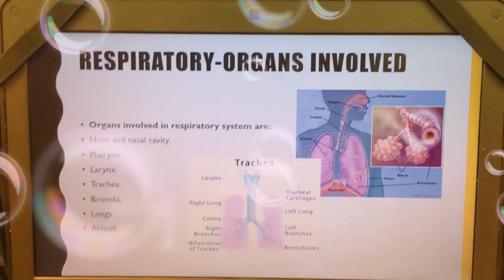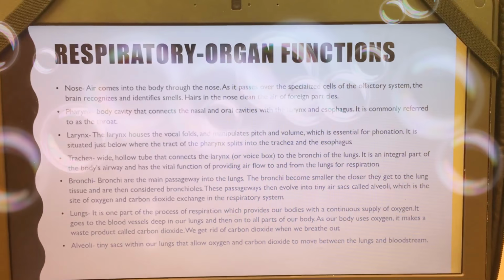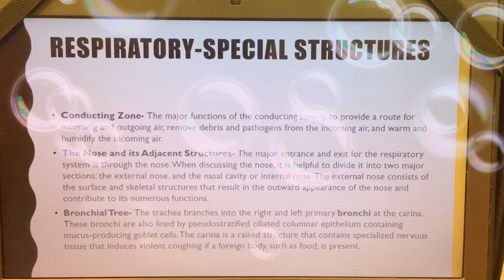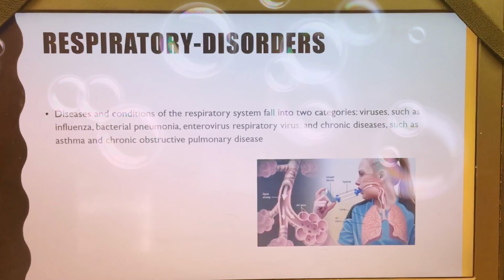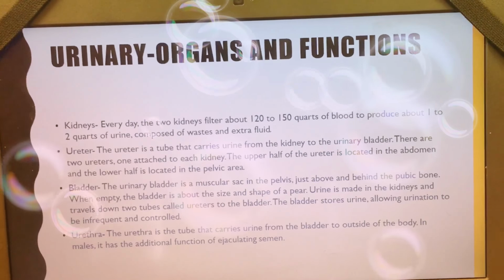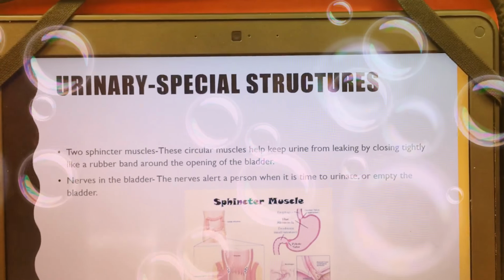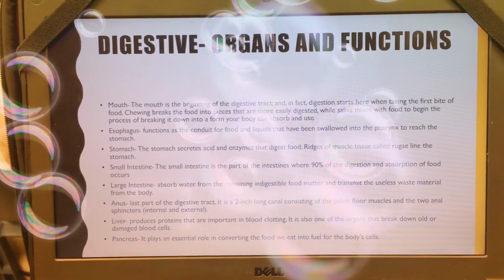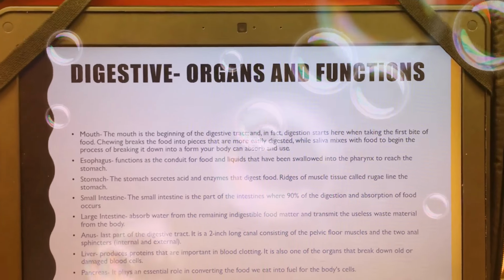Respiratory, Urinary & Digestive System